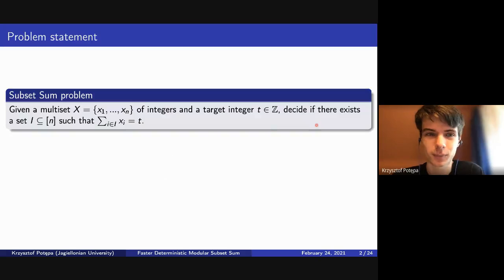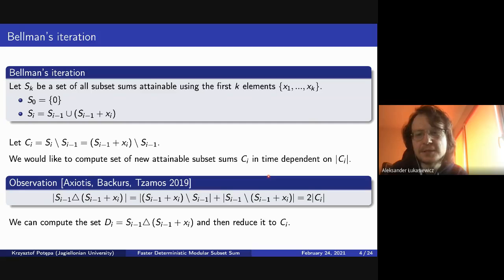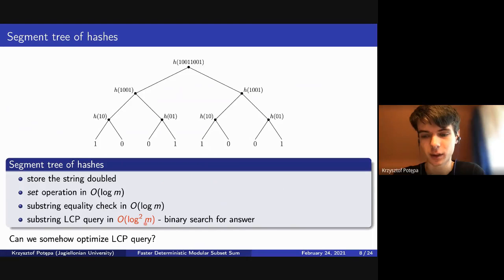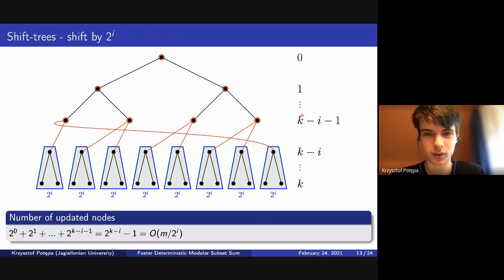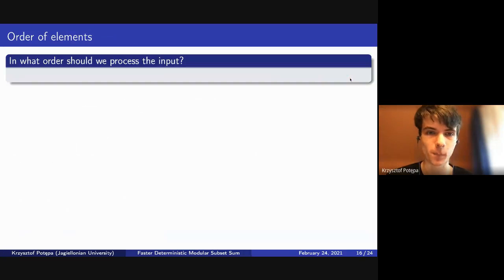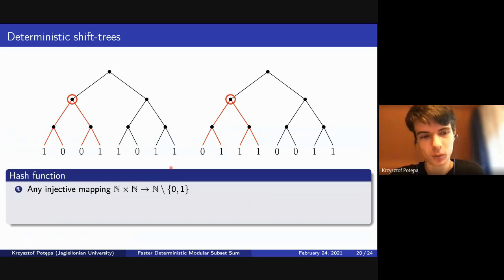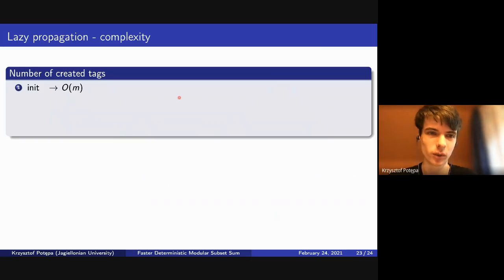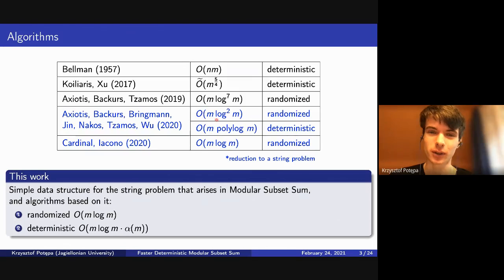[24.02.2021] Krzysztof Potępa - Faster Deterministic Modular Subset Sum